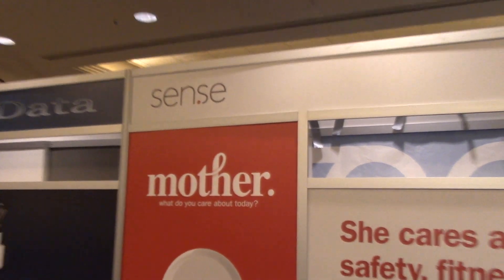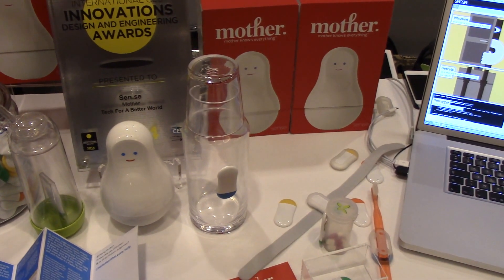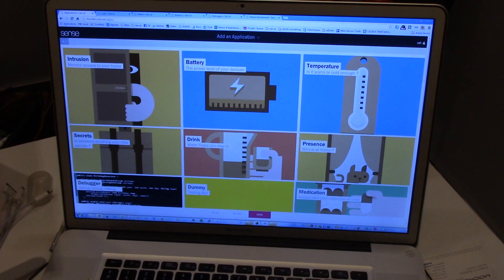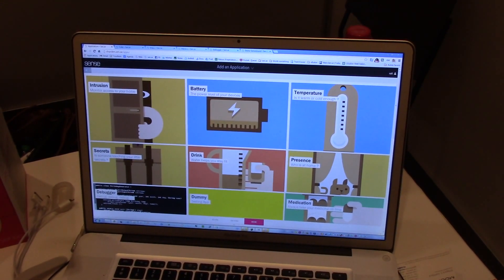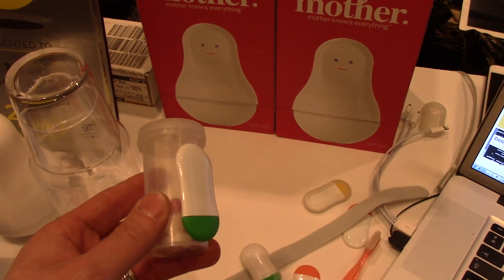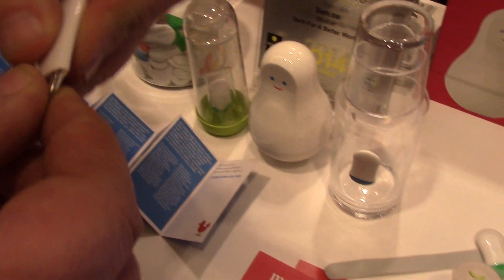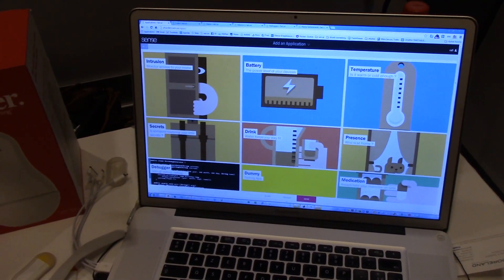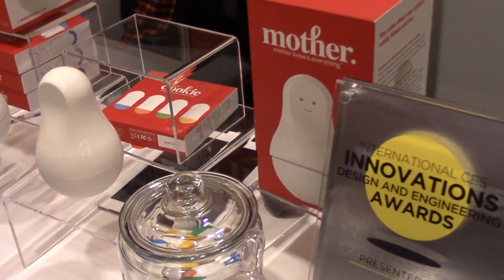Hands on with Sen.se "Mother" home and family monitoring system at CES 2014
Sense Mother is at the head of a family of small connected sensors that blend into your daily life to make it serene, healthy and pleasurable.

Motion Cookies are the first essential members of the ever growing Mother family.

Small and slick, they can be affixed to almost anything. They have the power to detect and understand the movements of objects and people.

Check out this hands on video from CES 2014